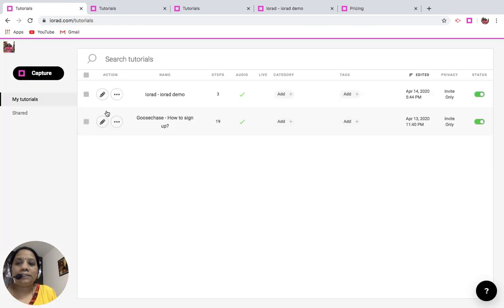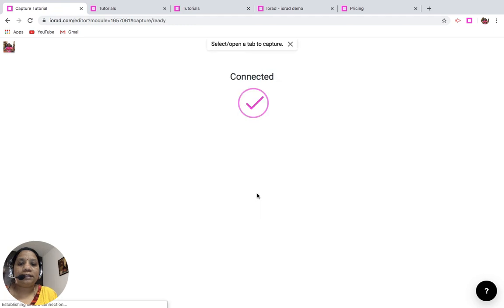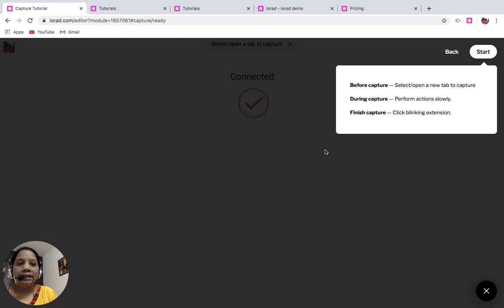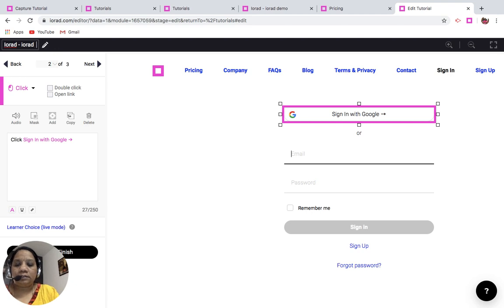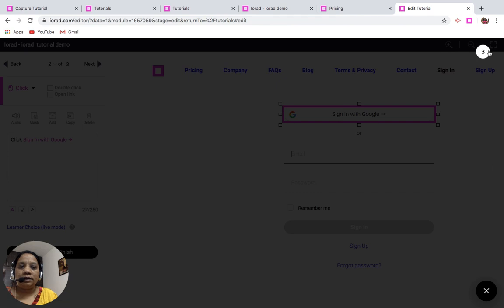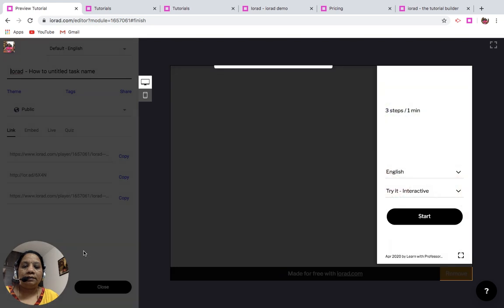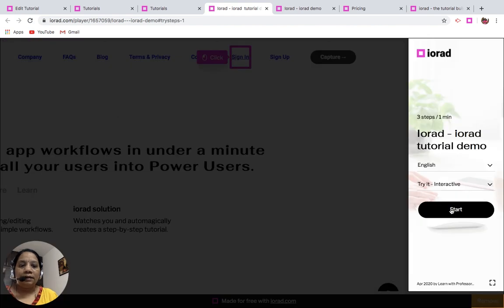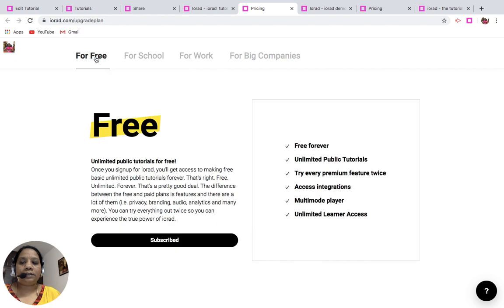Online Education using iorad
This video describes the step by step procedure to use an interesting tool called iorad used for online teaching.